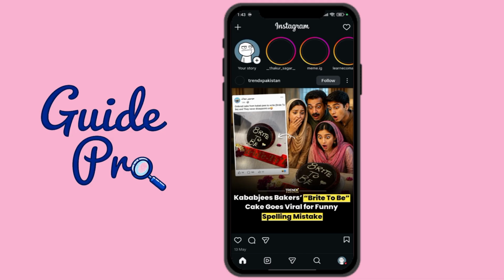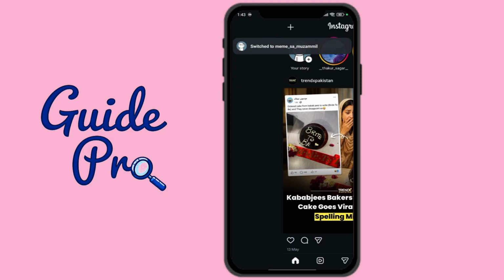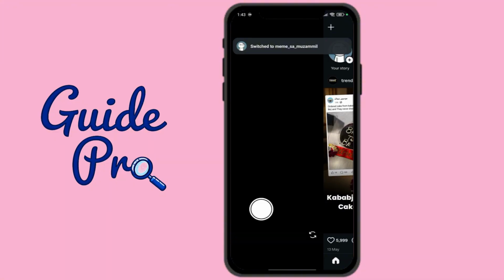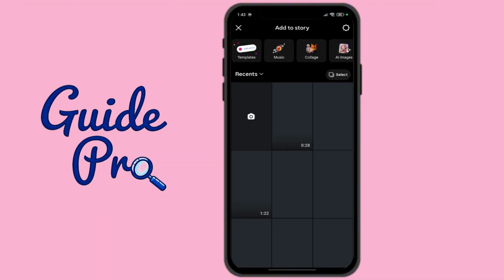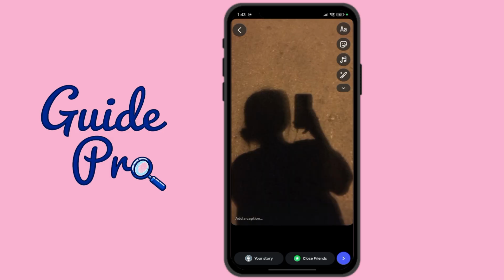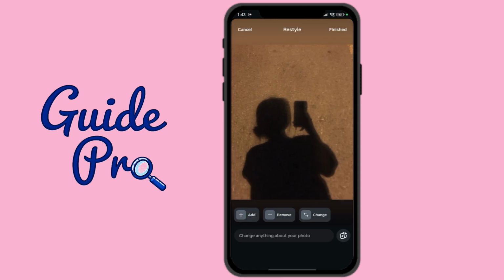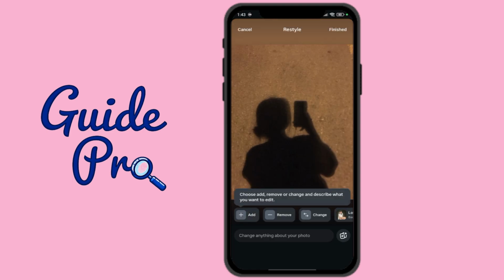how to add loi dusk effect on instagram story (2026)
Want to use the Loi Dusk effect on Instagram Stories? In this video, I'll show you how to find and apply the Loi Dusk AI restyle effect to your photos before posting them to your story.

📌 In this tutorial, you'll learn:

How to add the Loi Dusk effect on Instagram
How to use Instagram AI Restyle
How to find the Loi Dusk filter
How to edit photos with Instagram AI effects
How to customize Instagram Story images

This guide works on the latest version of Instagram for Android and iPhone.